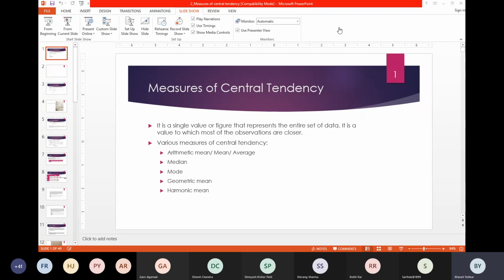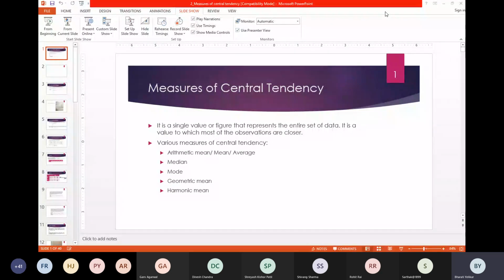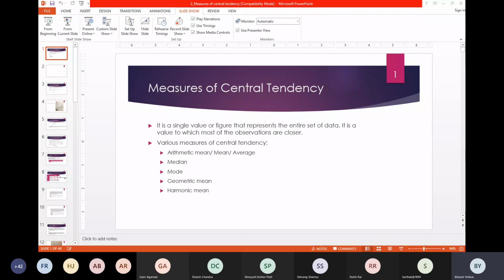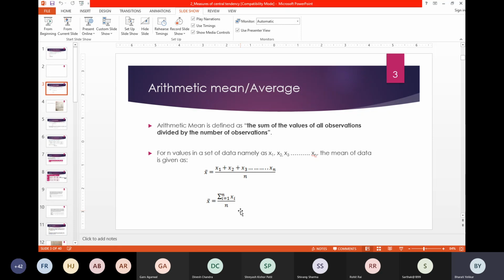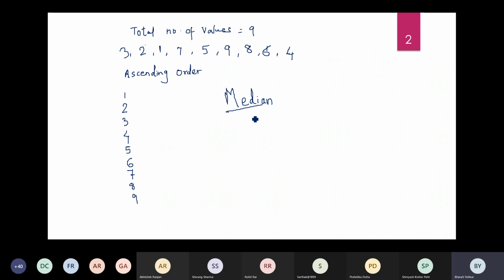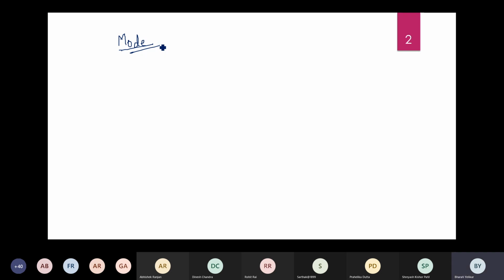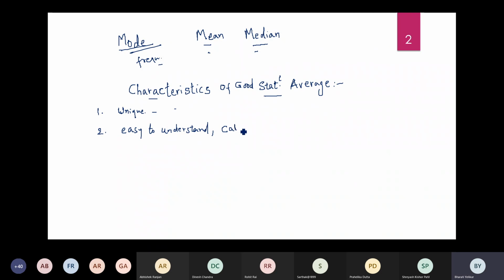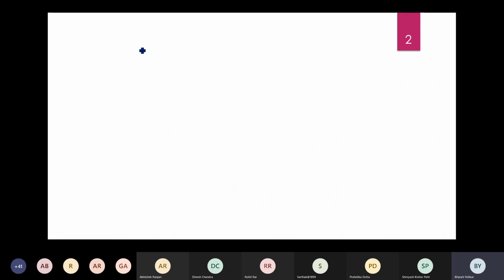Dr.Bharati Yelikar Computational Statistics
Dr.Bharati Yelikar Lecture on Computational Statistics